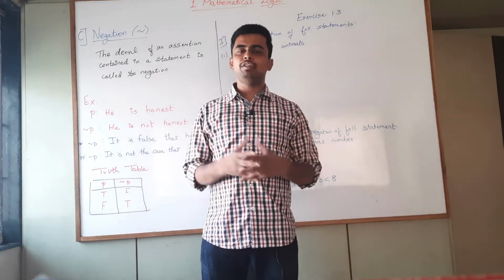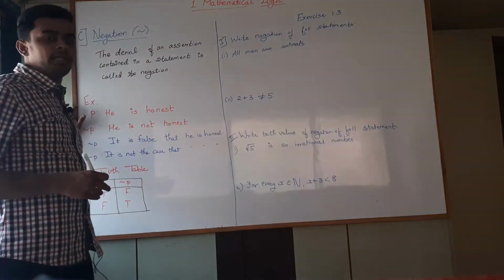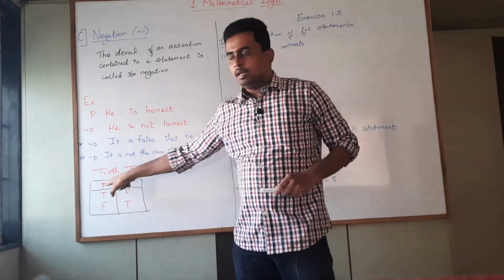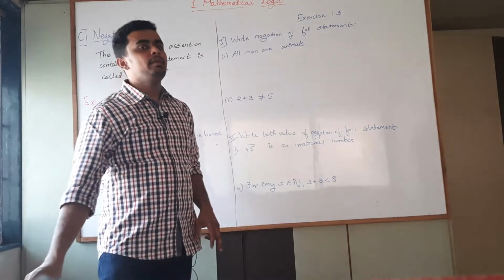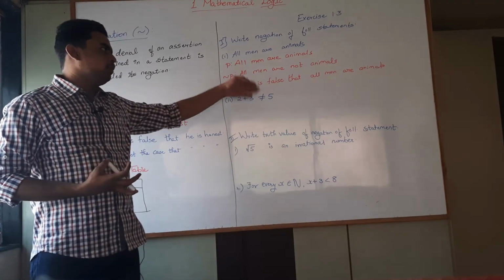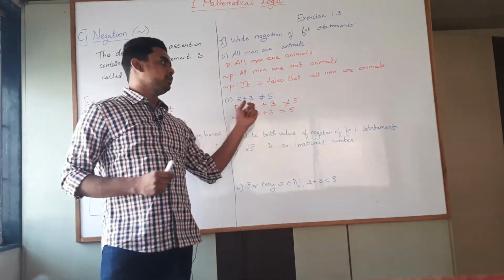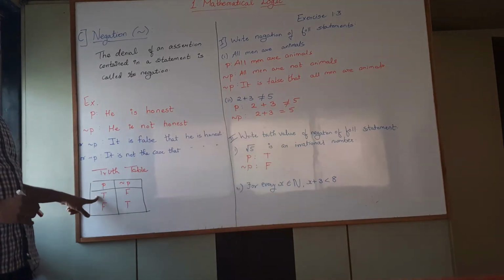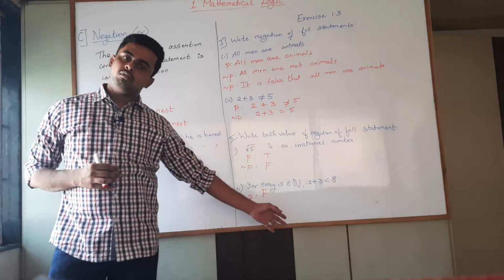Understanting Logical Connective Negation And Its Applications // Mathematical Logic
Class: S.Y.J.C
Stream: Commerce
Subject: Mathematics
Topic: Mathematical Logic
Sub Topic: Negation